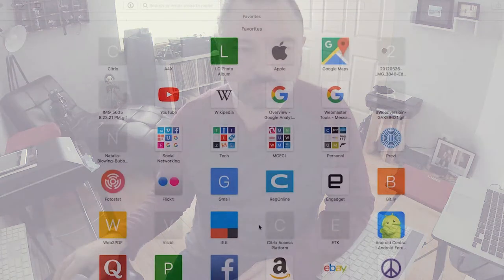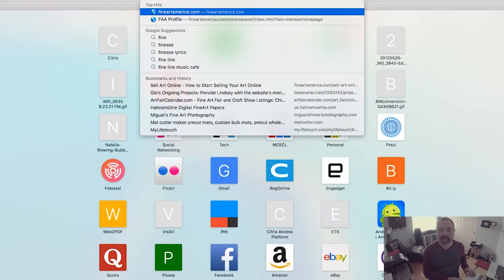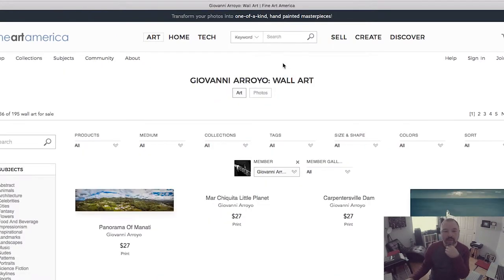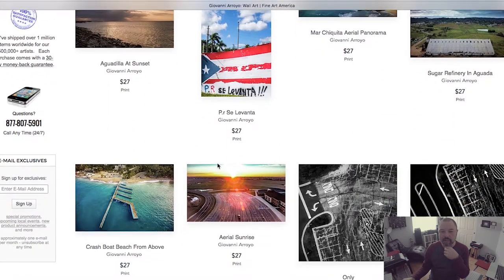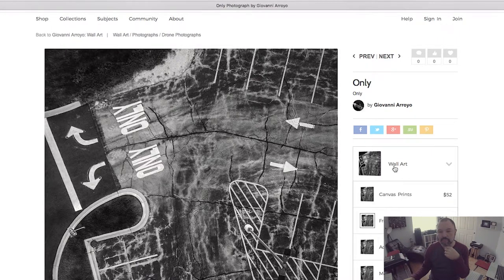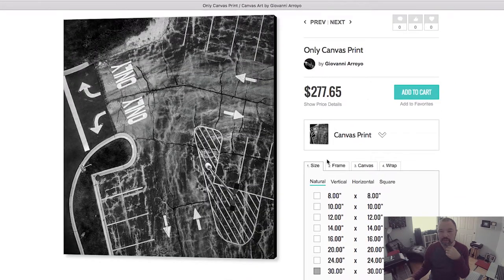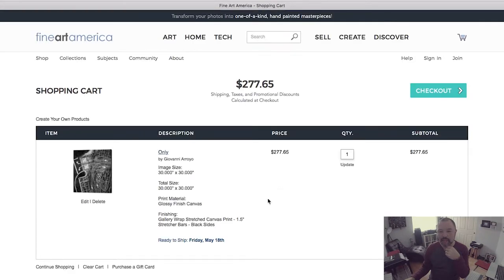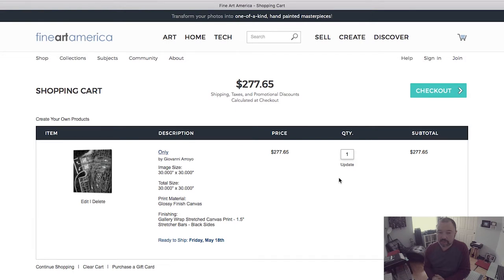How to Order My art from Fine Art America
This is a short tutorial showing how easy it is to order my artwork nationwide via Fine Art America.